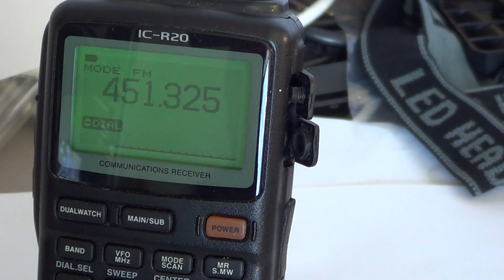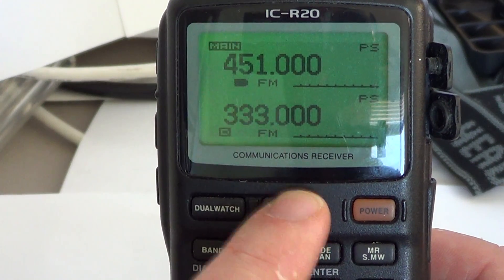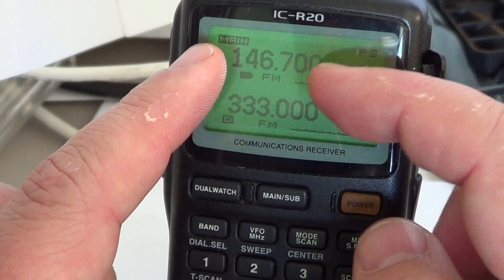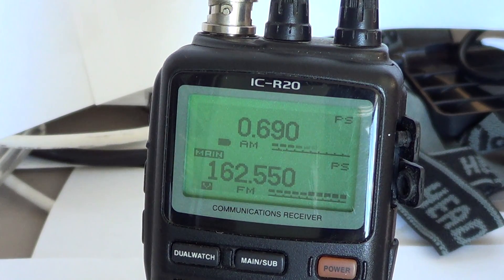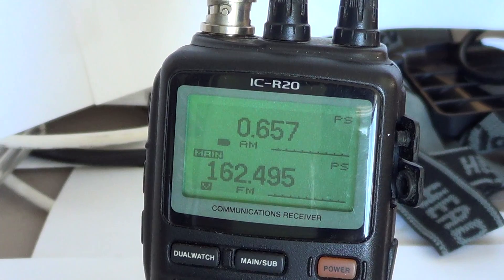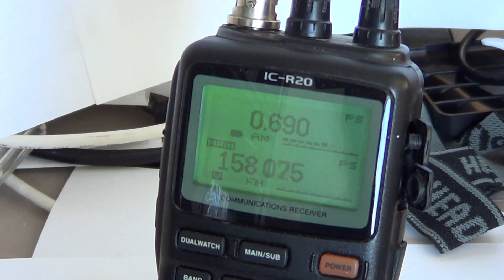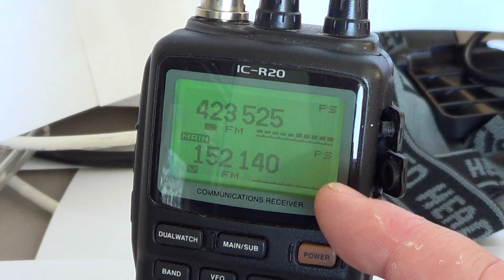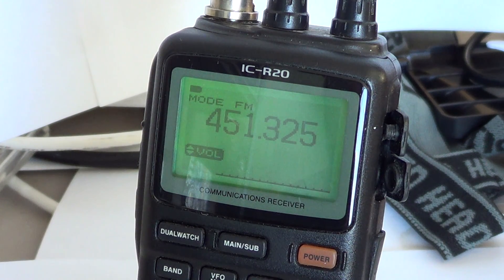Icom IC R20 - Dualwatch operation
Tutorial on how to use the Dualwatch function to receive 2 frequencies simultanously on the Icom IC R20 communications receiver